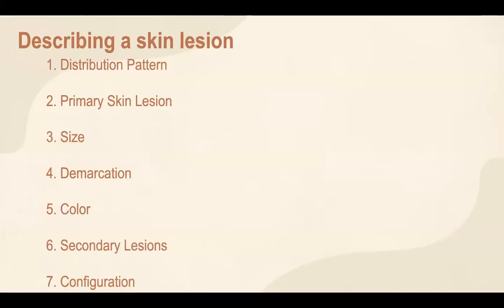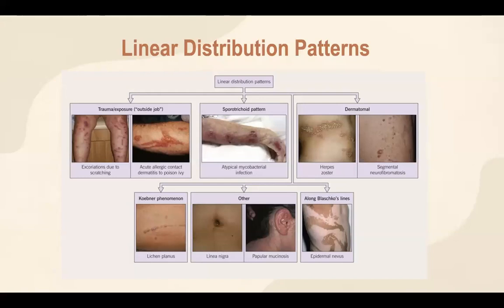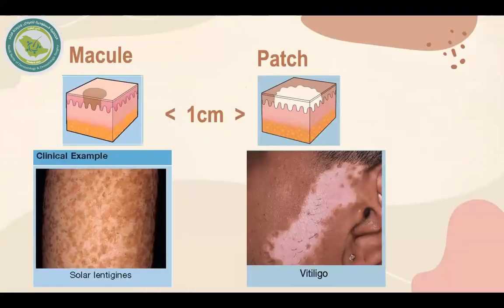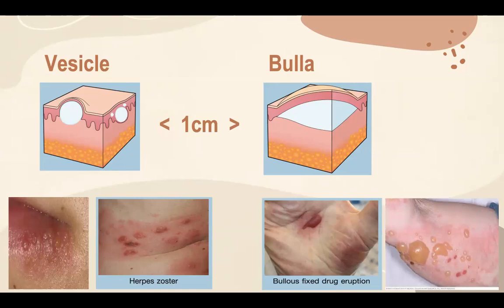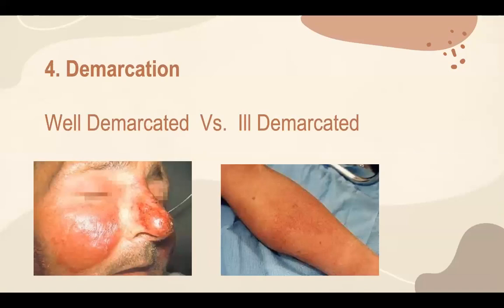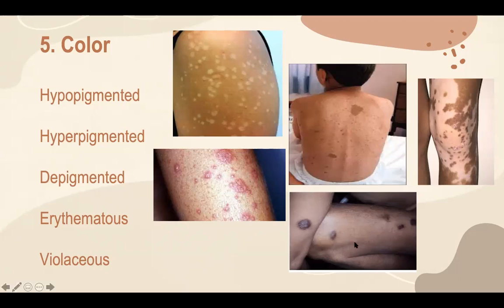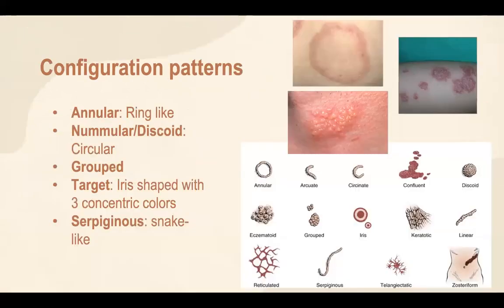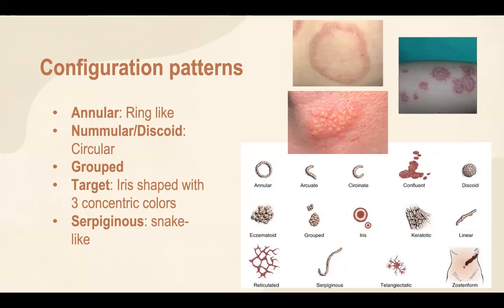"Dermatology 101"Introduction (Lesion description, clinical signs and more) with Dr. Nada AlQadri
Streamed live on 20 June 2021

Speaker: Dr. Dr. Nada AlQadri
Presenter: Hadeel Awartani